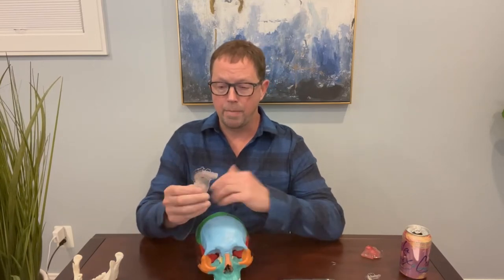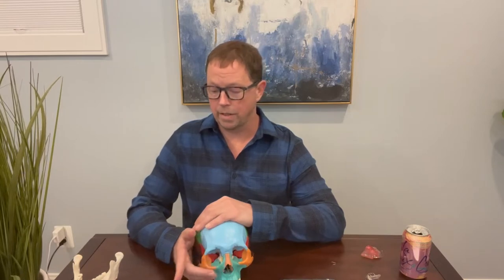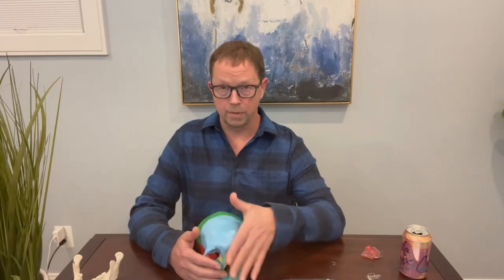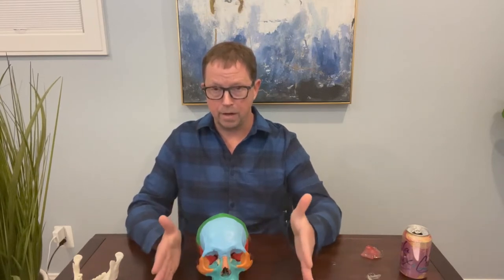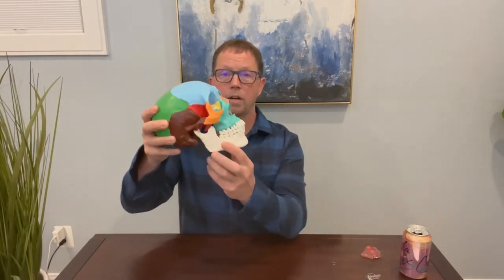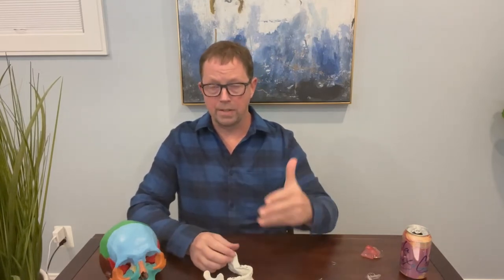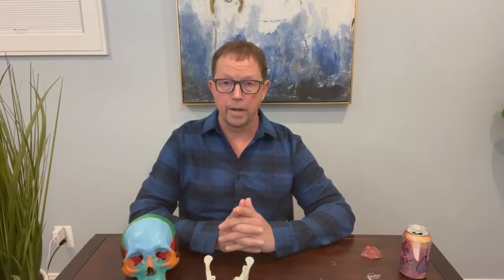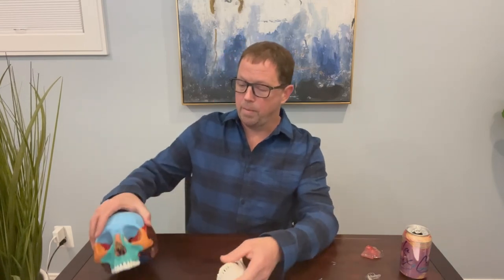Tongue Tie Release Procedure - How a Tongue is Untied using a Functional Technique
Tongue Ties Decrease Anterior Growth of Jaw Structures

When a tongue is not moving well enough and lacks range of motion and cannot reach the palate, a tongue tie release becomes necessary. A poor performing tongue can lead to sleeping disorders, poor growth and development of the jaws and face, TMJ pain and sleep apnea. When a tongue tie procedure is performed it is best done in a functional way with a laser. Once the tie has been released, the doctor should verify that the tongue can move properly. It can be possible to not remove enough of the tongue attachment. It is also very important to do tongue and breathing exercises after the release to prevent reattachment.

Mouth breathers keep their tongues on the floor of the mouth and have tongue ties that reduce the tongues range of motion. The tongue is the strongest muscle in the body for its size and is meant to naturally rest at the roof of the mouth and in the palate. The tongue is considered the “natural expander”. When the tongue is in the proper palatal position, it puts pressure on the upper jaw bone and stimulates enough forward bone growth for all the teeth to fit.  The growth is achieved when tongue pressure on the maxilla stimulates bone growth. The jaw grows wider and more forward in response to tongue function. When one breathes through their mouth, the tongue stays in the floor of the mouth and the result is narrow and a high-vaulted palate. But why? Is it staying out of the way of passing air? is it just tied down? Perhaps the palate and upper jaw space are too small for the tongue to fit?

Tongue Tie & Small Mouth & Crowding

 When the tongue is tied too tightly to the lower jaw, it’s movement and range of motion is limited and its shape is deformed. A tied tongue can sometimes not even reach the palate. And if it does reach the palate, the pressure on the palate is very minimal and insufficient to stimulate much of any anterior jaw and facial bone growth.

Tongue shape will also be deformed by a tie. As the tongue moves, the tie can draw the edges of the tongue inward and decrease the extension outward and upward. When the tongue is not able to move properly and put pressure on growing bone, development of the jaws and nasal passageways does not happen. When nasal passageways are not large enough to breathe through, people will resort to breathing through their mouths.

 Tongue Tie Release can Stimulate Anterior Growth

Diagnosis and treatment of tongue tie at a young age is critical to airway development, healthy breathing function and overall health. Release of tongue tie is also called “frenectomy.” Once the tongue is “untied” it can be trained to reach the palate and move more forward to properly stimulate forward jaw bone growth. We call tongue training, “tongue therapy.” So what causes small mouths, small nasal passageways and airway obstructions in adults? Is it tongue dysfunction caused by tied tongue? Mouth breathing? What came first, the chicken or the egg? What happens is this:

Tongue tie leads to impaired tongue movement and function
The mouth and nasal passageways do not grow because the tongue is not providing growth stimulus
nasal passageways are too small for adequate breathing
mouth breathing occurs instead of nasal breathing

Nasal Breathing and Tongue Function

It is important to know that the bone on the roof of the mouth is the same bone as the floor of the nose; therefore, if tongue function does not stimulate the proper growth, nasal breathing will suffer. When the tongue is in the proper position, it applies outward pressures that helps the midface grow properly and in a forward direction. Low tongue and mouth -breathing contribute to the development of a mid-face deficiency because the tongue is not pushing on the facial bones. As a result, facial growth gets off track and turns into a downward and backward growth pattern. This negative growth pattern is a known risk factor for obstructive sleep apnea, TMJ problems and a bad bite. The vicious poor health and growth cycle just feeds on itself unless intervention occurs while there is still child growth.

Kids with pediatric sleep disordered breathing will often clench and grind their teeth. It is not normal for kids to clench teeth during sleep. It is a sign of airway problems and possible sleep apnea.